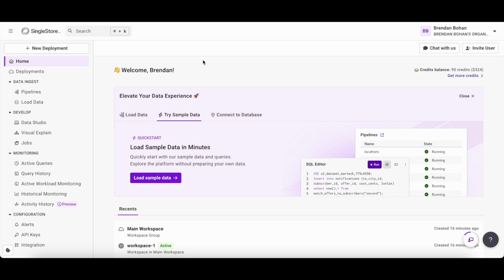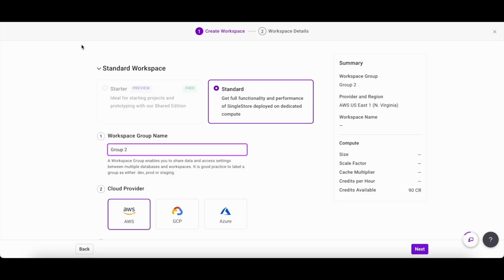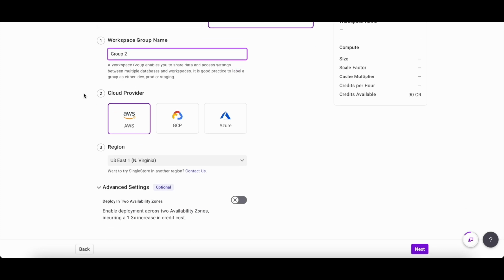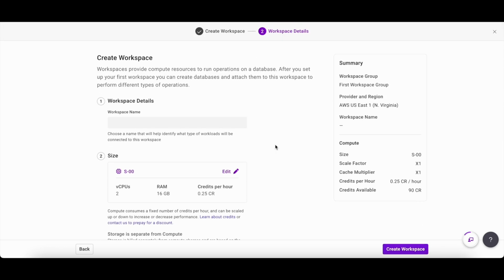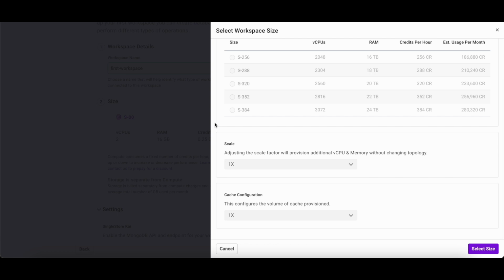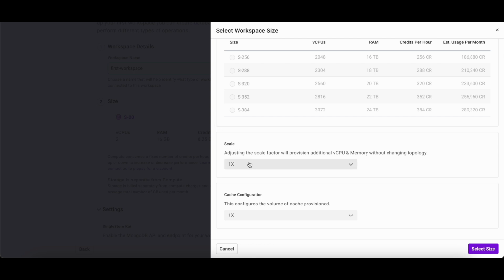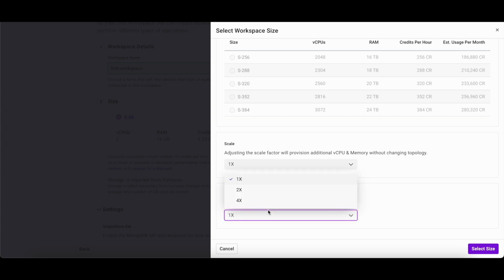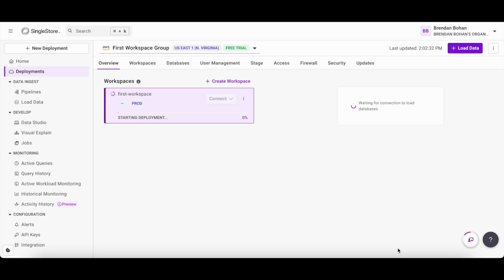Sizing Your First Cluster in SingleStore | SingleStore Tutorial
SingleStore is based off of usage of your workspace. So it is crucial to get the right size workspace for you workload while making sure you are not spending every penny. Follow along with Solutions Engineer Brendan Bohan to size your first workspace.